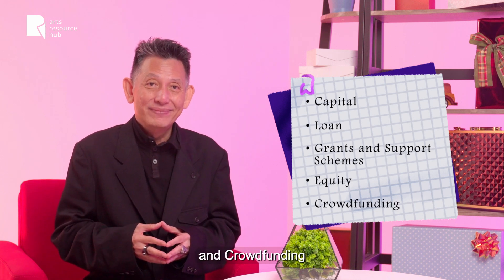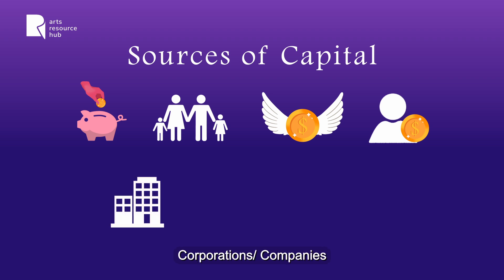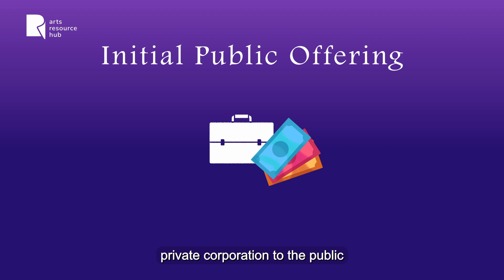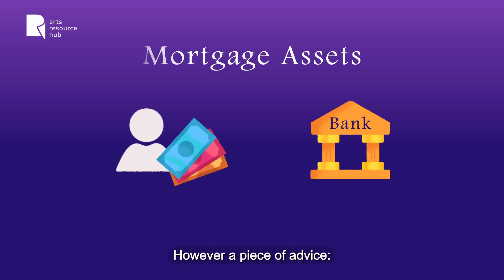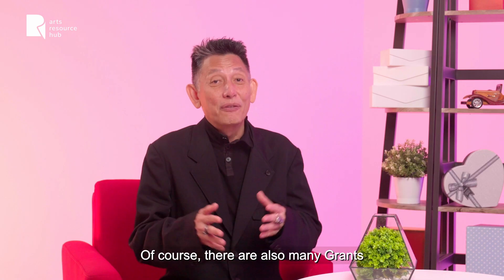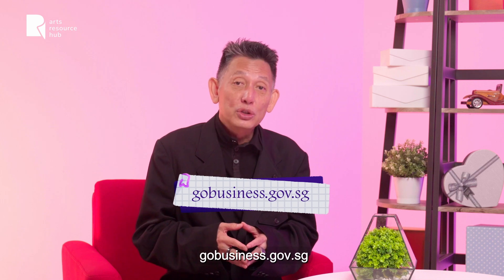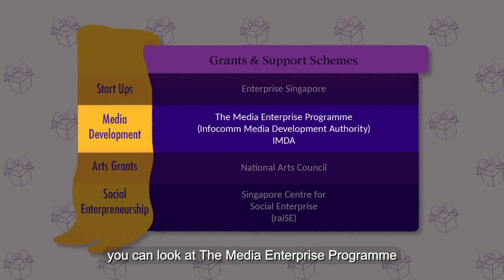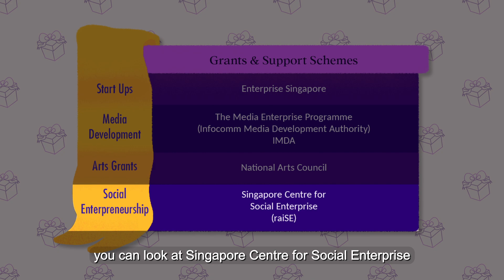Unboxing The Arts EP05 - Financing Your Arts Business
The Arts Resource Hub (ARH) presents ‘Unboxing the Arts – Setting Up Your Own Arts Company’, a five-part video series to equip aspiring arts practitioners with the necessary know-how to start and sustain their arts business.

ARH supports arts Self-Employed Persons (SEPs) and freelance practitioners in Singapore to unlock new opportunities and grow meaningful careers.